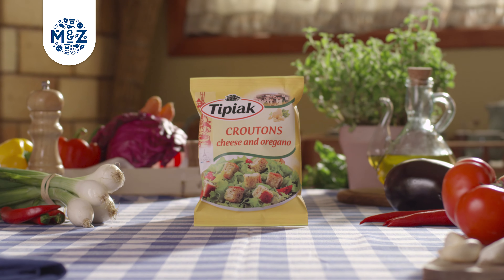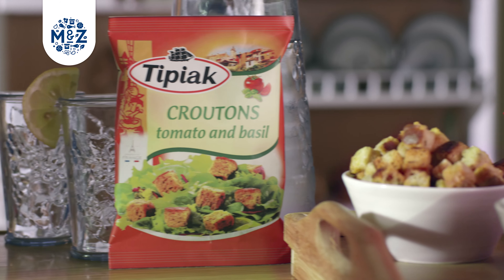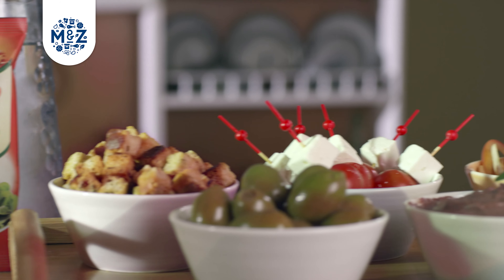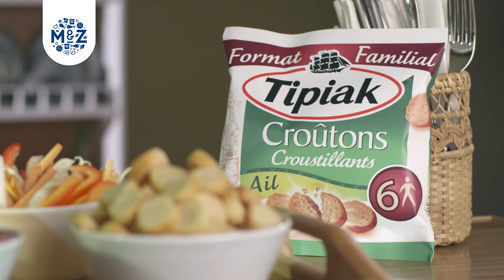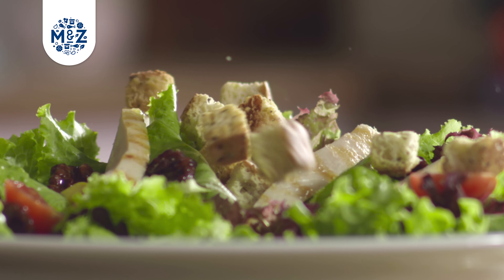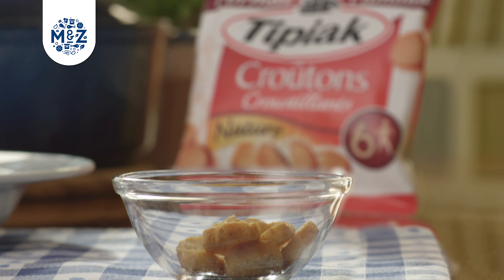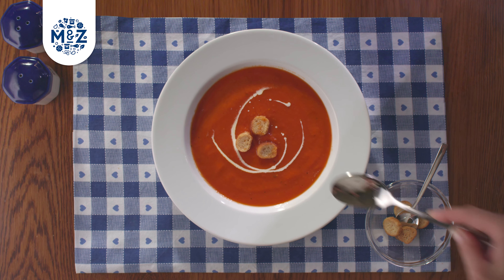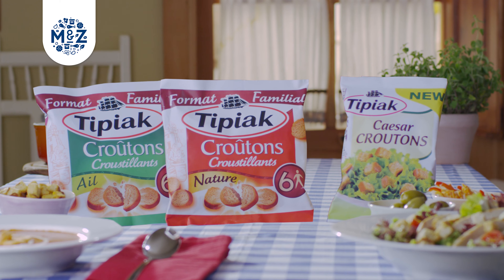Tipiak Croutons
Tipiak Croutons are a range of different croutons suitable for all kinds of dishes such as salads and soups. They're also suitable as a light snack and are available in plain as well as flavoured varieties.